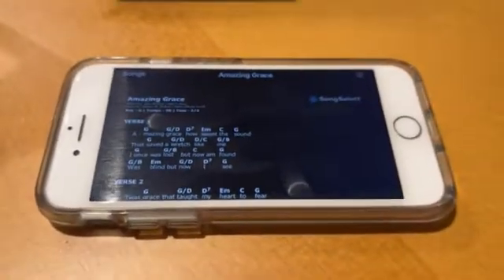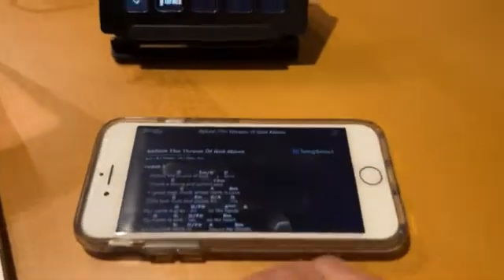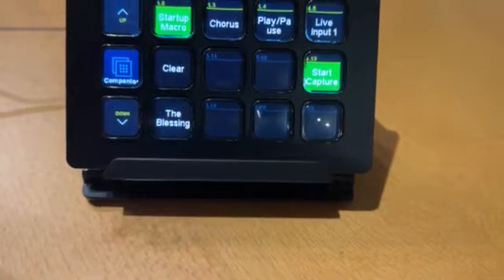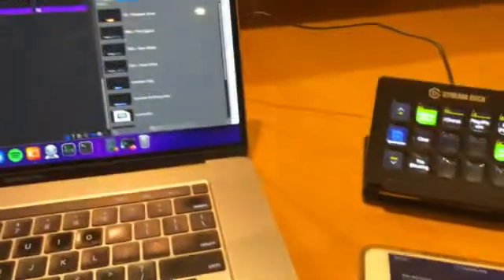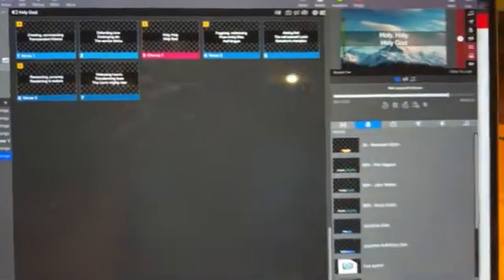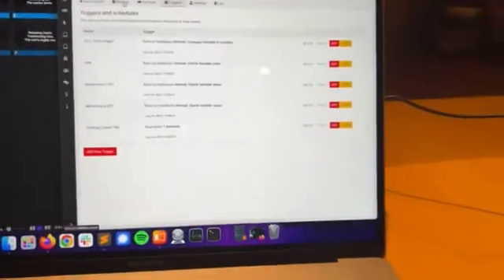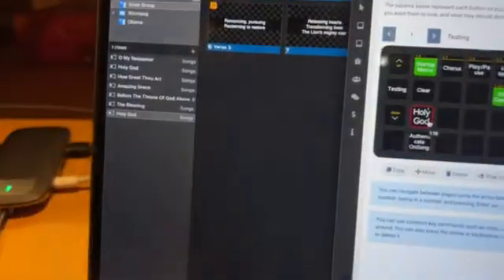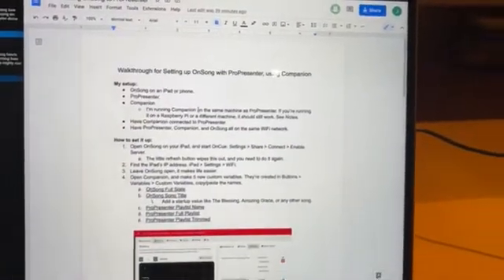Connecting OnSong to ProPresenter, using Companion.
Sometimes the worship leader will add new songs on the fly, and ProPresenter operator needs to scramble to get it onscreen. This way the operator can see what song the worship leader is looking at, and with one button load the song in the Playlist before the music even begins.

It uses Companion to see which song is showing in OnSong, and loads the song title into a button label. If the song is in ProPresenter, pushing the button will load it into your currently focused playlist.

Here's a walkthrough on how to set it up.